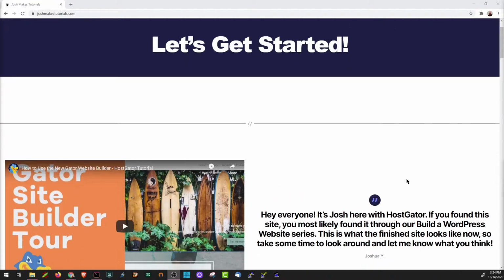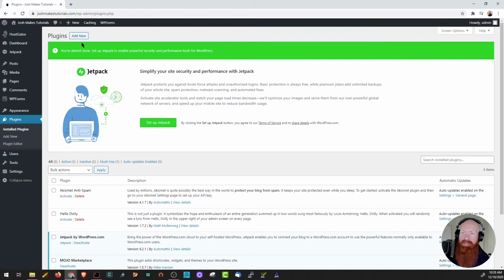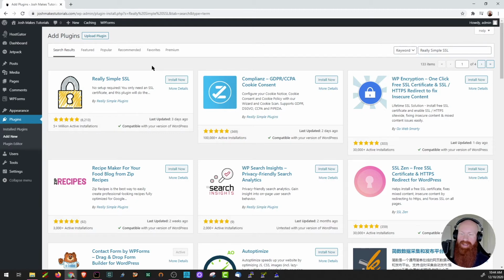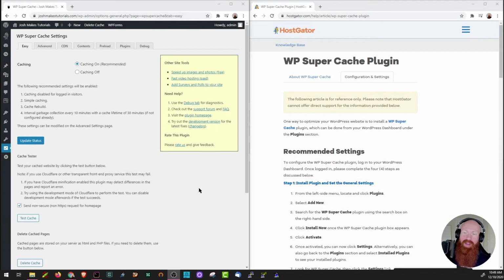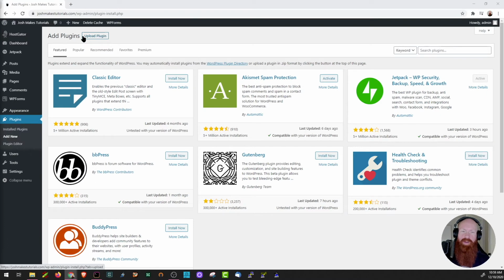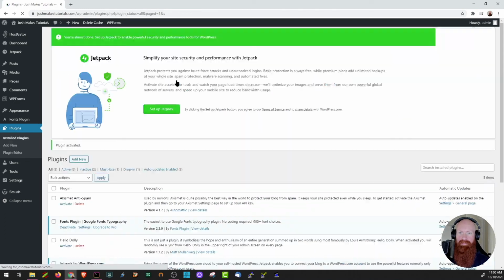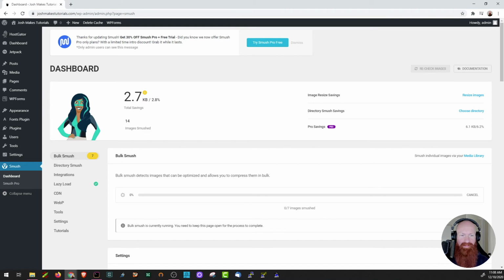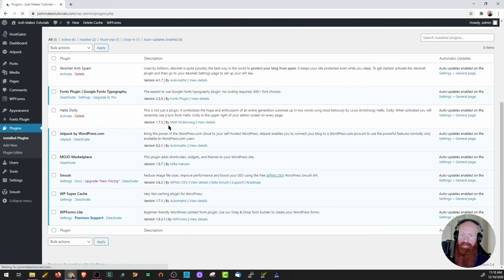How to Install and Activate WordPress Plugins - Ep 6 Workin' with WordPress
Plugins are just what they sound like. They are plug and play pieces of software that contain a group of functions that can be added to your site. They can extend functionality or add new features for you to explore. Sounds pretty neat, right?

Josh will take you through the process of installing a few plugins, as well as how to configure and use them. This video will take you through a couple of must-have plugins, such as Really Simple SSL, WP Super Cache, Smush Lazy Load, and Google Fonts.

In this video you will learn:

What are Plugins?

Like we said above, Plugins are pieces of software that contain a group of functions that can be added to your site. They can do anything from adding new and unique functions to your website, give you more in-depth customization options, and more. They are an endless source of add-on content and are one of the biggest appeals of using WordPress.

The Plugins Library

The Plugins Library is where all of your installed plugins are stored. If you need to activate, deactivate, or edit your plugin settings, this is going to be where you need to go.

Installing and Activating Plugins/The Plugins Store
The first step to your plugin dreams is to get your plugins installed and activated. Josh walks you through the necessary steps of getting a plugin from the web to your site.

This is one of the best plugins. WP Super Cache is the secret you have been looking for to speed up the performance of your website. It allows your website to be served as raw HTML files, which is a browser’s best friend. Make sure to follow along with Josh to see how to properly configure this plugin, or it could cause more harm than good!

Google Fonts

Google Fonts is a great way to quickly change the font for your WordPress website. Fast, easy, and intuitive. You can’t ask for much more.

Smush Lazy Load

This is another secret to increasing page load times. Smush Lazy Load will automatically optimize the images on your website with the click of a button, which will make your site load even faster.

Activating/Deactivating Plugins

We will show you how to activate a plugin in WordPress, as well as how to deactivate and uninstall any unused plugins that you don’t want cluttering up the place.

00:00 - Intro
00:44 - What are Plugins?
00:50 - The Plugins Library
01:05 - Installing and Activating Plugins/The Plugins Store
02:04 - WP Super Cache
03:53 - Google Fonts/Smush Lazy Load
06:38 - Activating/Deactivating Plugins